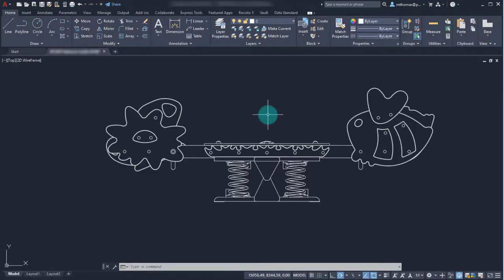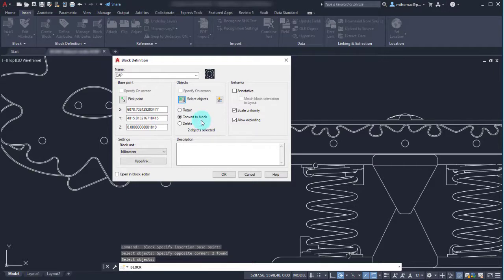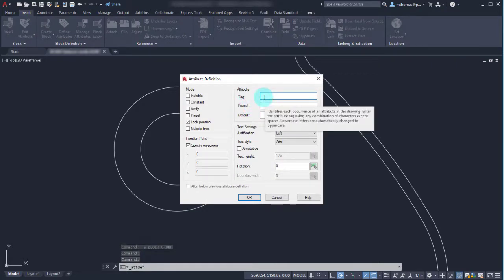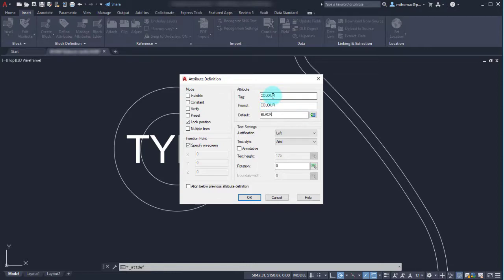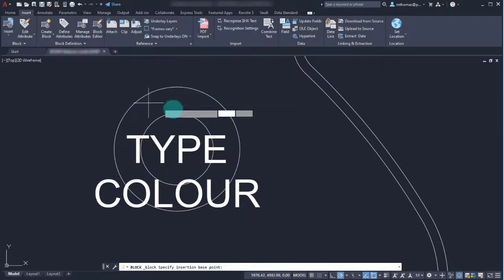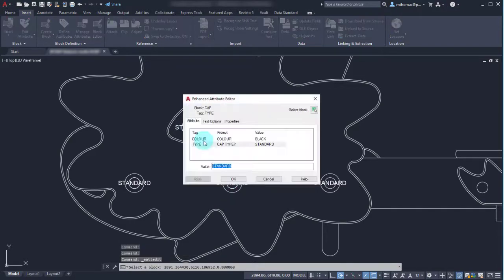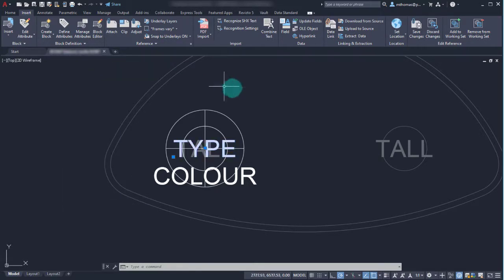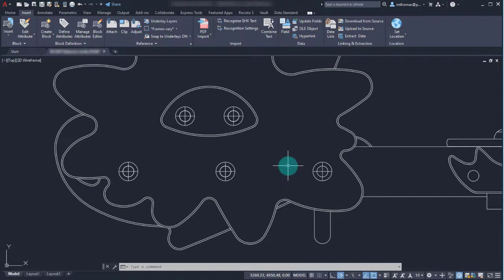AutoCAD Blocks Attributes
AutoCAD Blocks group objects into a single entity. As a singular object, it is easier to select, manipulate, and share across drawings. Using blocks leads to consistency and standardization as the same symbol is used across all drawings. Attributes provide the ability for variable text metadata across your blocks. Each instance of a block definition can contain different attribute text content.